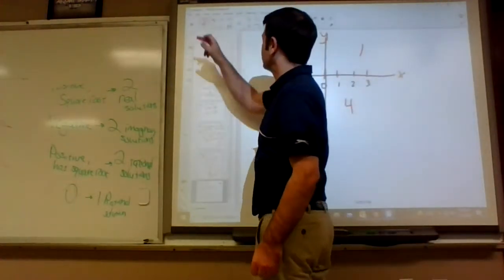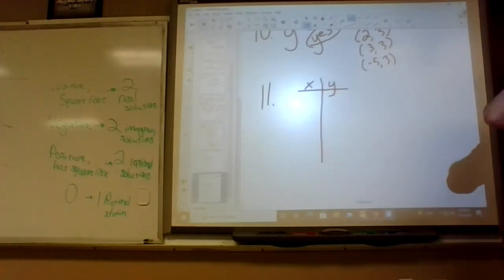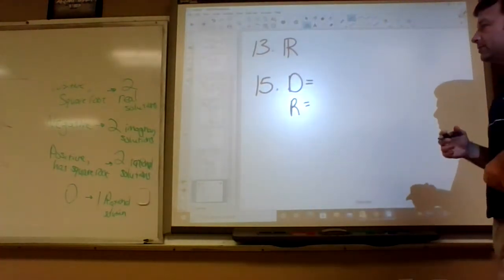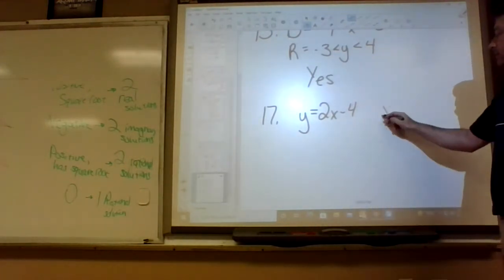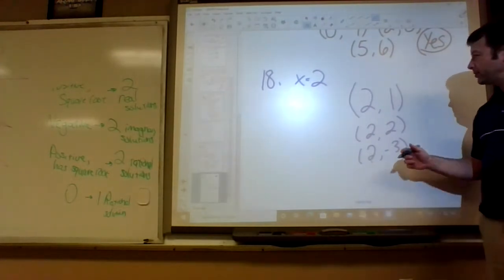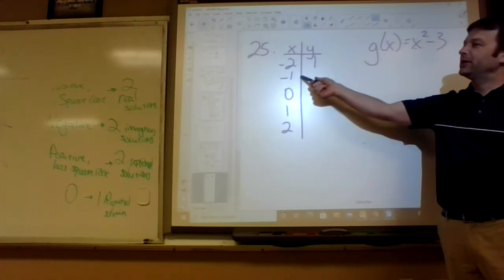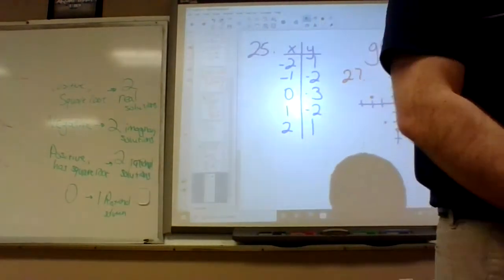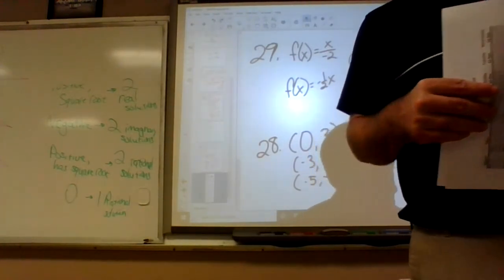Algebra 1 pg 227 #1-3, 7-18, 25-30